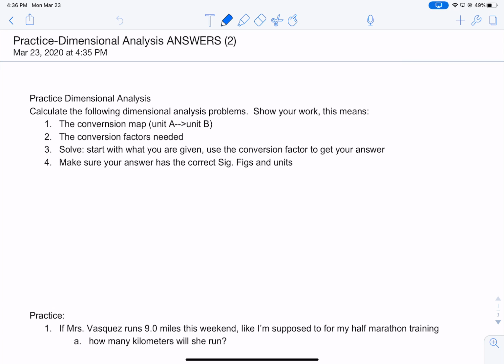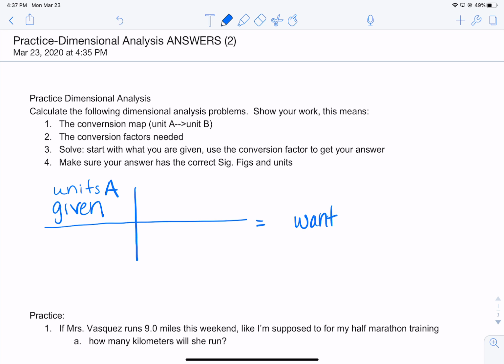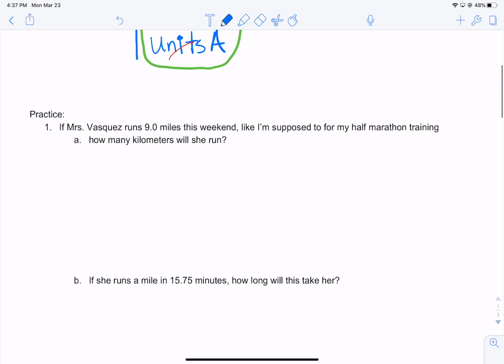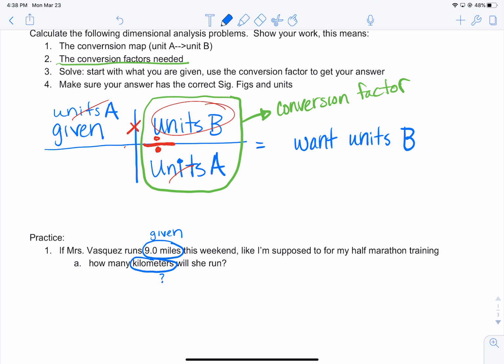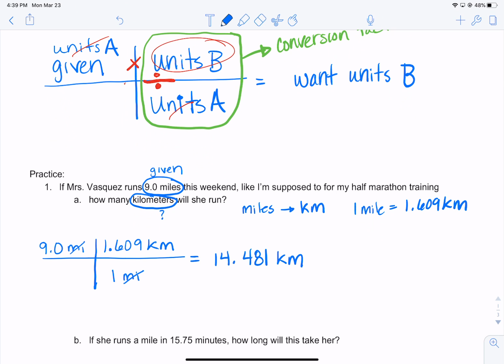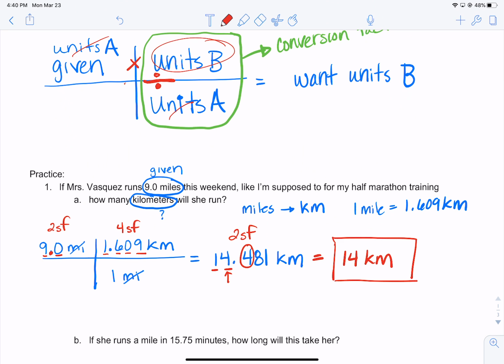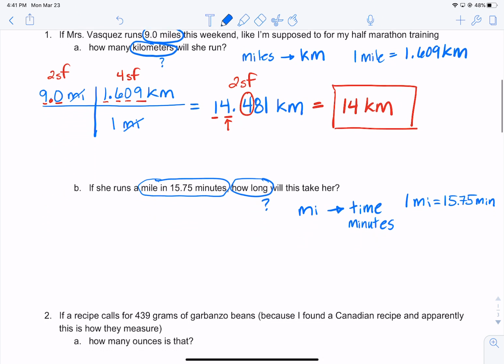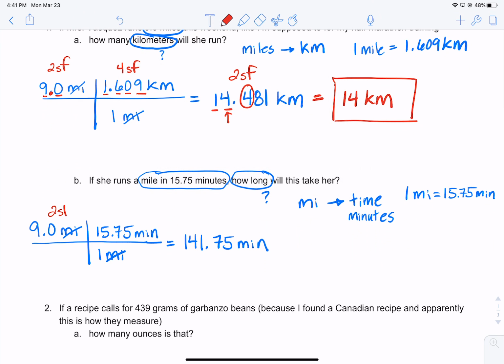Dimensional Analysis Practice question 1